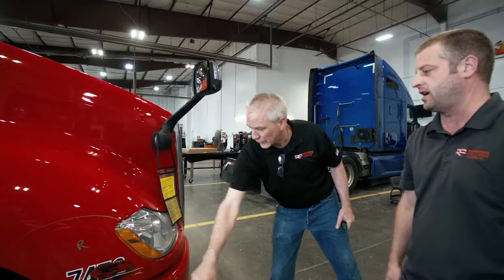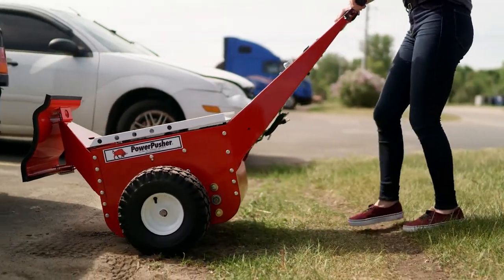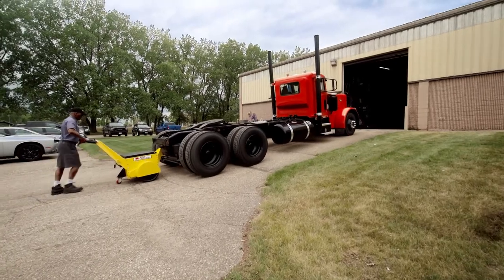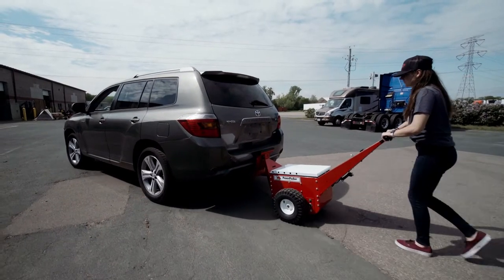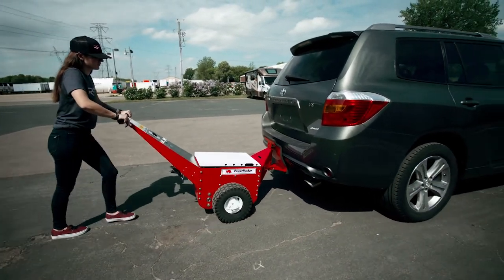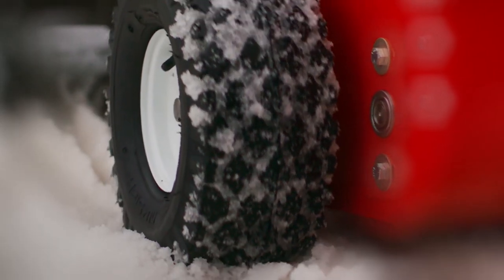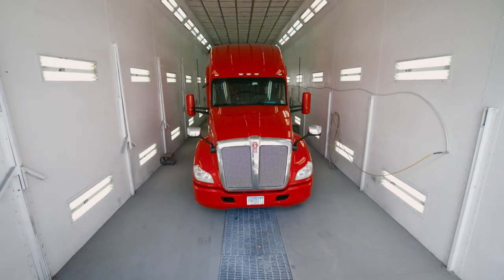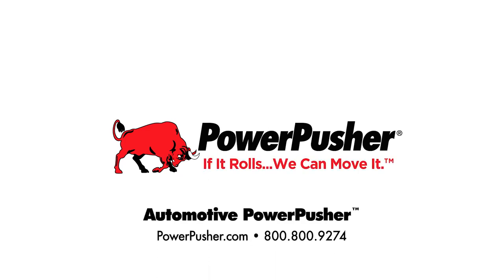Automotive PowerPusher™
The Automotive PowerPusher™ is a heavy-duty, battery-powered, multi-use device designed to push and pull immobilized vehicles up to 22,000 lbs. on level grade and 9,000 lbs. at 5% grade more efficiently by increasing productivity and reducing the risk of injury. The Automotive PowerPusher pushes or pulls most any vehicle or object that rolls including cars, trucks and military Humvees.  With only two people needed as opposed to five or six that are normally required to move the automobile, this electric car pusher increases productivity and reduces direct labor cost.